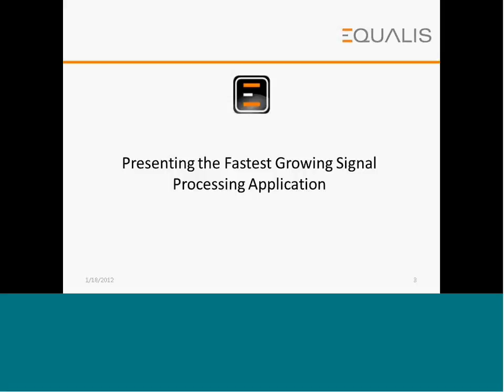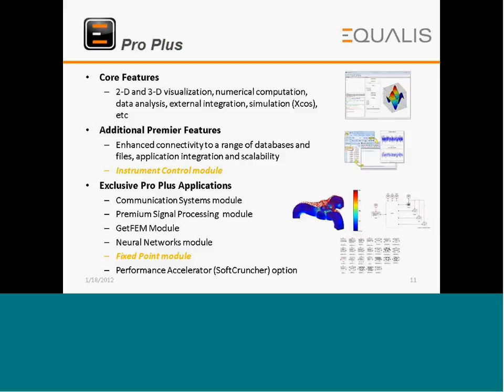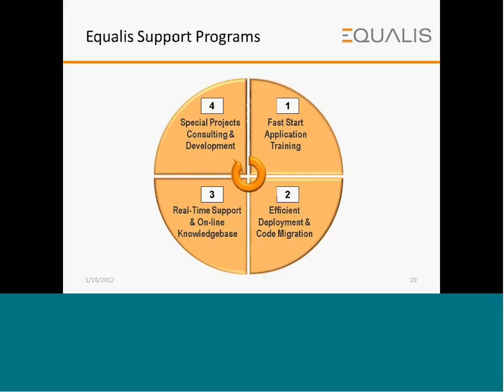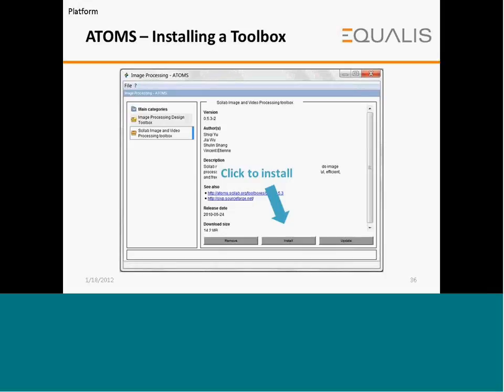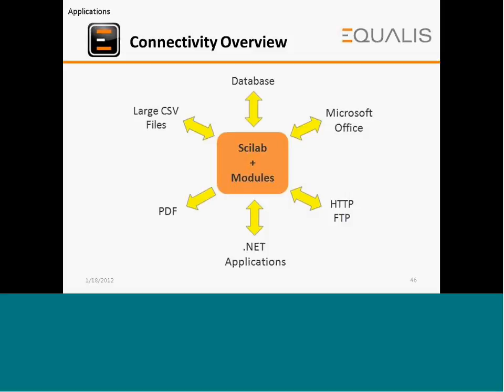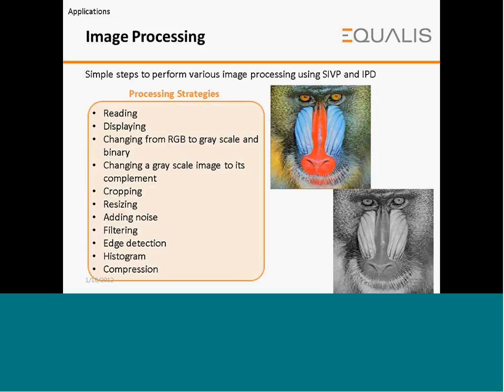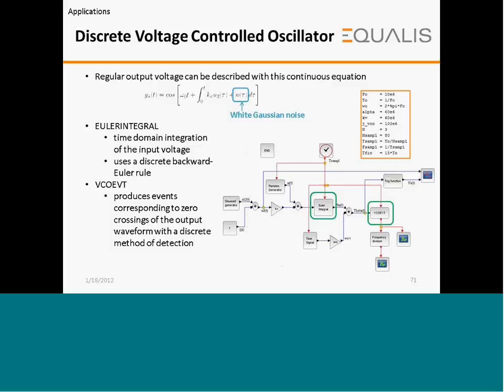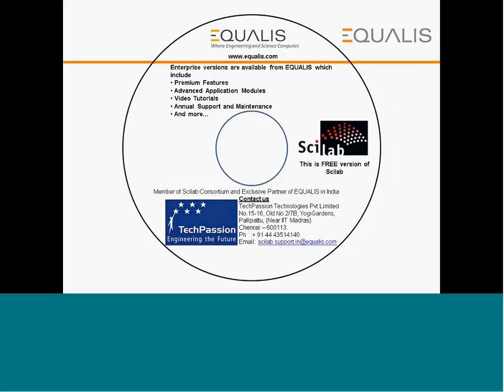Advanced Signal Processing with Scilab